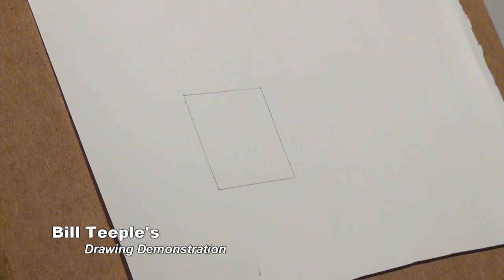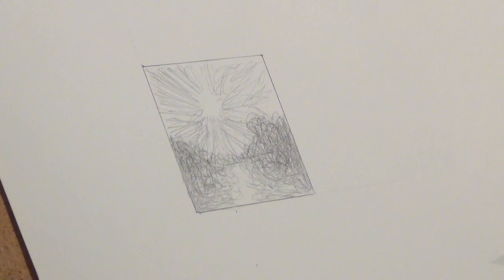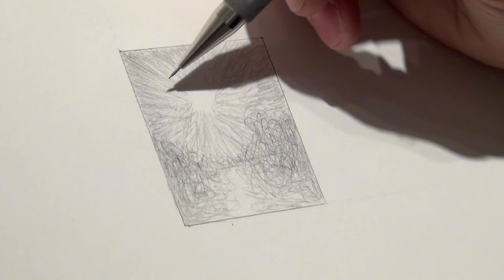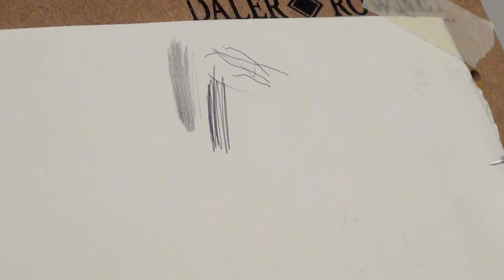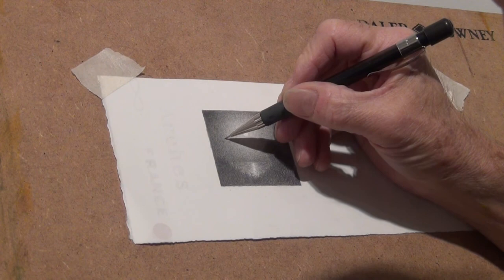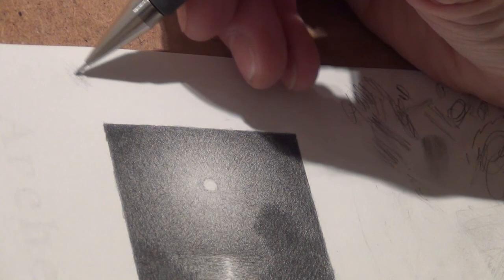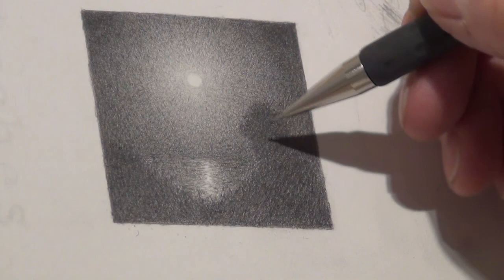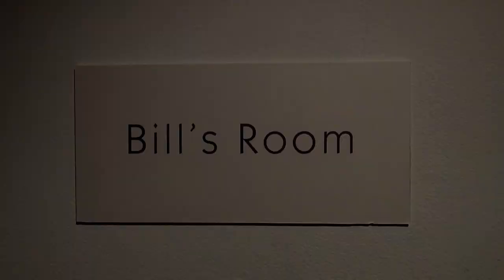Fairfield Arts - Bill Teeple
Bill Teeple is the director of Iowa Contemporary Art in Fairfield Iowa.

for more information about Bill's art classes contact